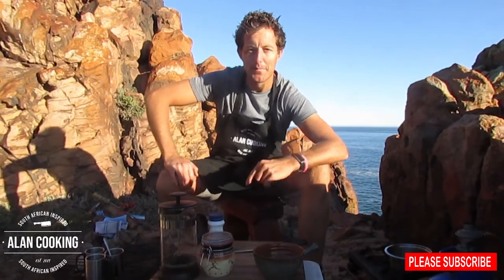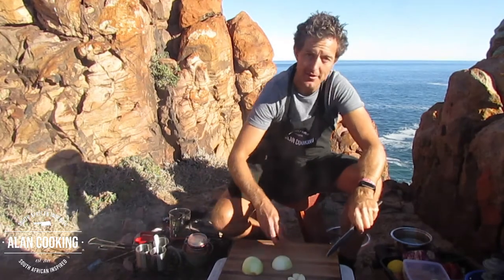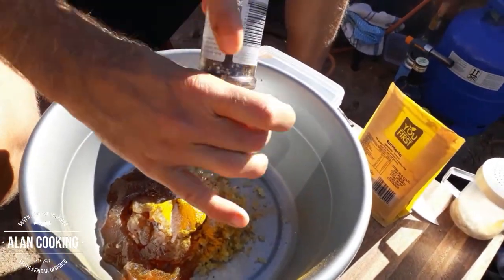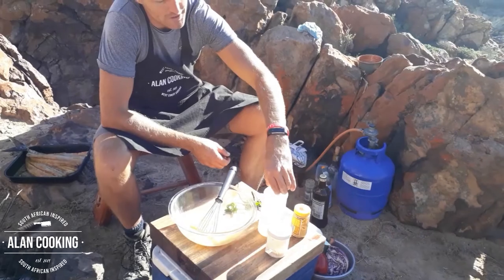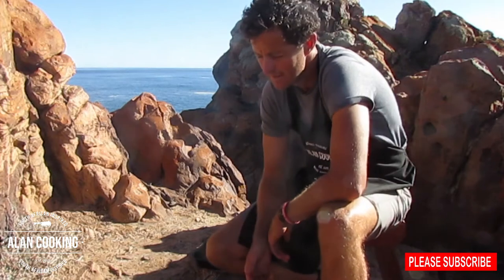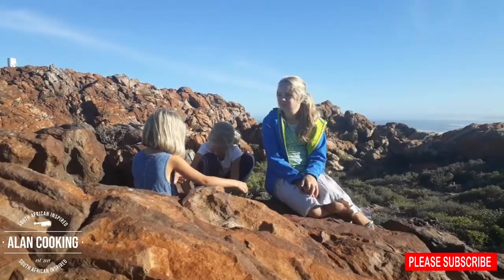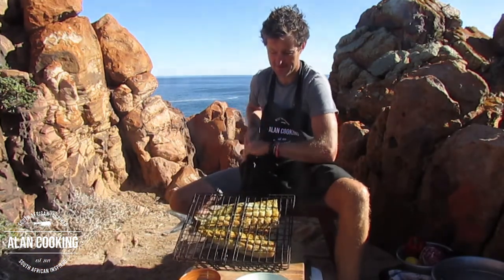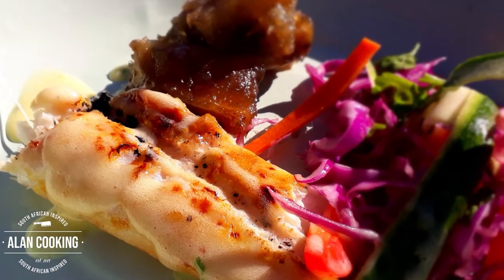Alancooking - Episode 3 - Snoek!!!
On the rugged coastlines of South Africa, in this Episode Alancooking showcases what is by a long way one of the West Coast's most loved fish, SNOEK!